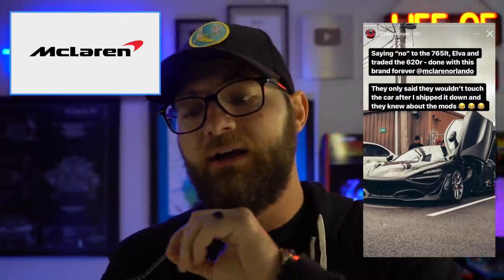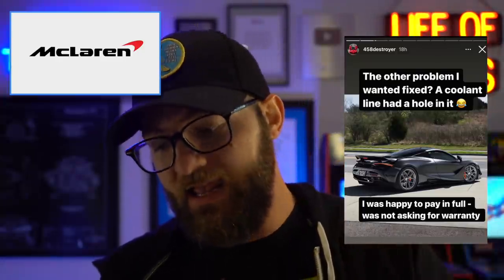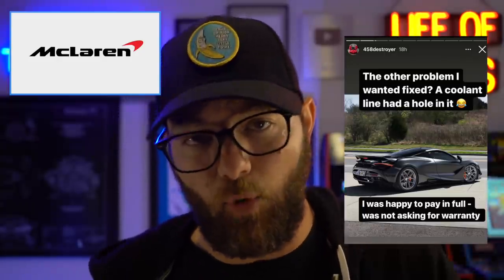McKaren STRIKES AGAIN?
Emelia Hartford: World's Fastest Twin Turbo C8 Corvette Kicked Out For Being TOO FAST. Phoenix is DIALED!

Demonology: Nitrous Oxide Dodge Demon DESTROYS the 1/4 mile! This is why NOS is the best.

Fourwheel Trader: Why the Ferrari 360 might be in the value sweet spot | F430 vs 360 Depreciation and Buying guid

0:00 Intro
0:34 I’m in a TUB (SPONSOR)
2:23 Jackultramotive’s NEW SUPERCAR!
2:52 Shmee’s NEW HYPERCAR?
3:33 Emelia’s C8 is too fast!
4:11 Megan DID THIS
4:52 Demonology Demon is NUTS
5:15 0-60 under 2 seconds? NOT SO FAST
5:48 Woyshnis Media is THE BEST
6:27 McLaren Is SO FRUSTRATING
10:30 EVO VS PERF!
11:08 2 Great Depreciation VIDS
11:50 BYE!